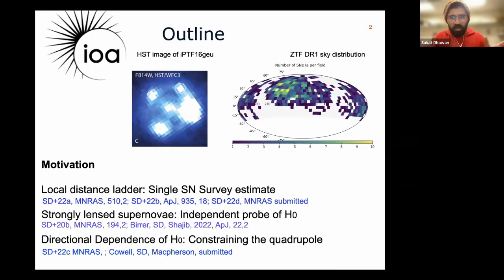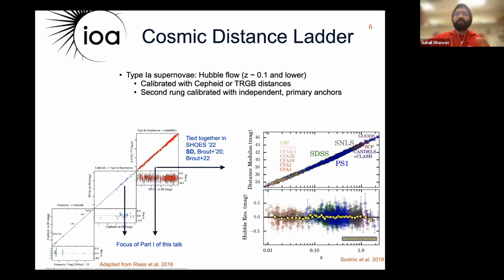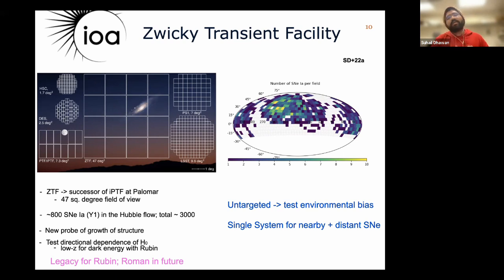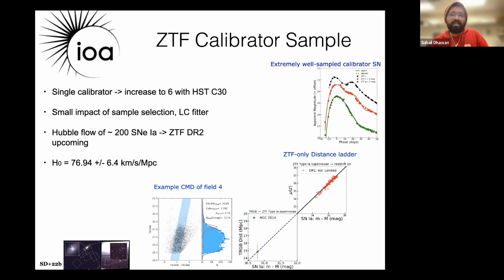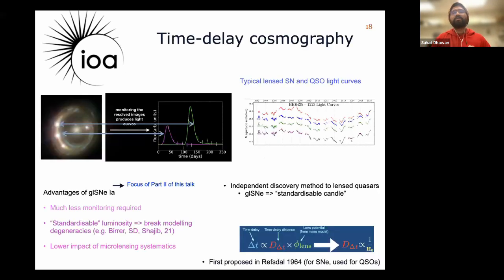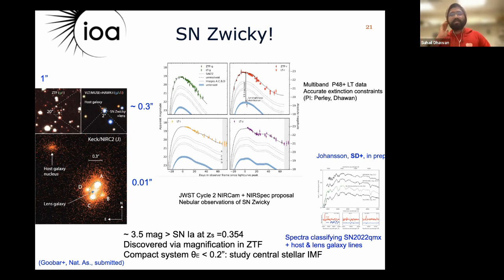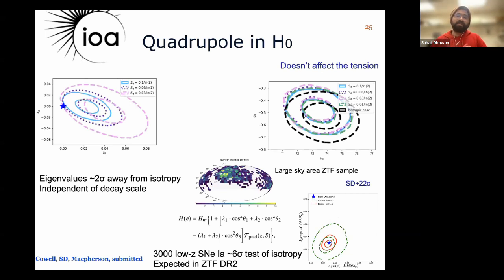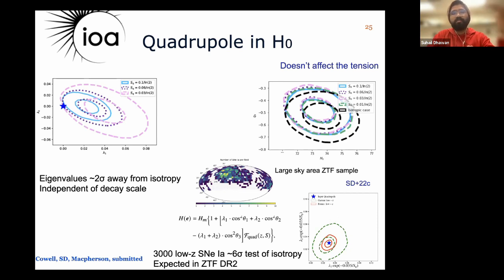CosmoVerse seminar: Suhail Dhawan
Resolving cosmological tensions with Type Ia supernovae

The Hubble tension is arguably the biggest open question in modern cosmology. While it is the most significant signature of new cosmological physics, it is imperative to test whether unknown systematics are at play. In my talk I will summarise our recent work on developing the distance ladder with novel probes like the tip of the red giant branch to use Type Ia supernovae (SNe Ia) from the Zwicky Transient Facility for measuring the Hubble constant.

Strong gravitational lensing is an independent channel with which SNe Ia weigh in on the tension. Since lensed SNe measure time delay distances this probe has complete independent systematics to the local distance ladder and hence, is a powerful way to measure H0. I will talk about our recent work with wide-field surveys to discover and characterise lensed SNe.

An interlinked problem in cosmology today is the test for whether the universe is isotropic. Our recent work shows some indications for potential deviations from isotropy and forecasts suggest the exciting possibility to strongly confirm or refute this claim.